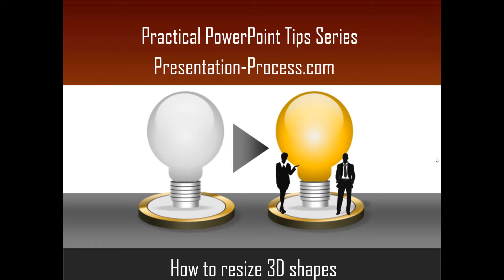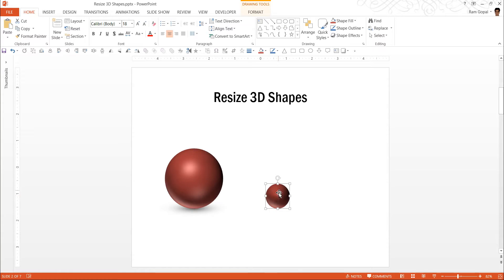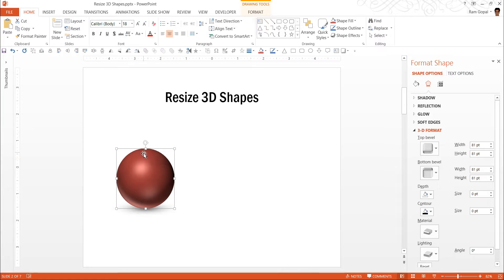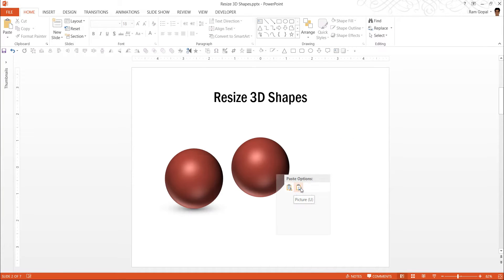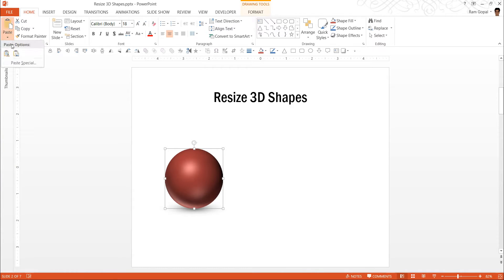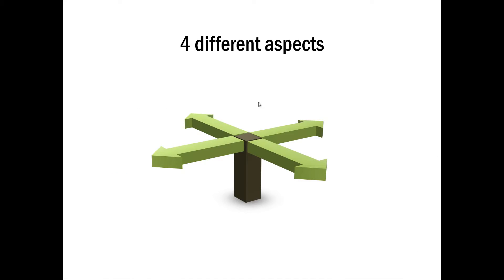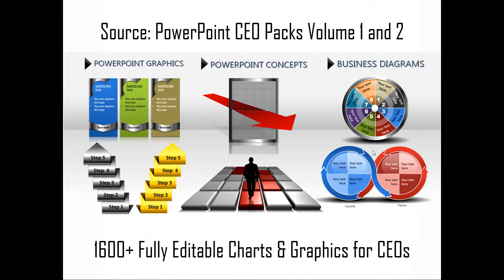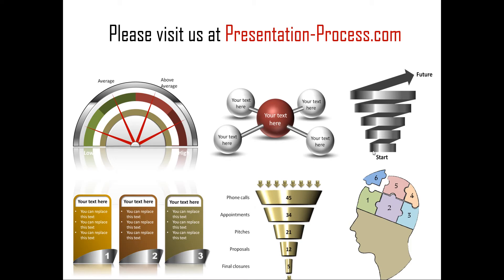How To Resize 3D Shapes in PowerPoint : Tips and Tricks Series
In this video you will learn how to resize 3D shapes properly. Typically a 3D shape is created by setting depth and the shape gets distordted with when the size is reduced or increased.
In this tutorial you will learn how to resize without losing the effect.